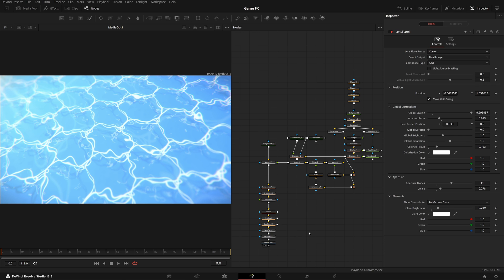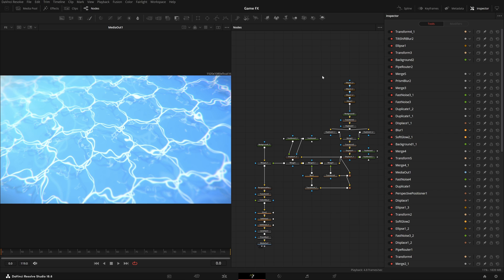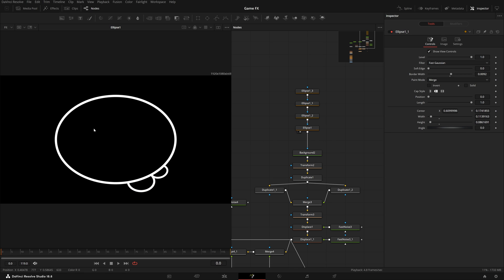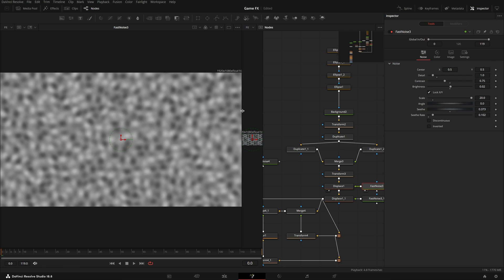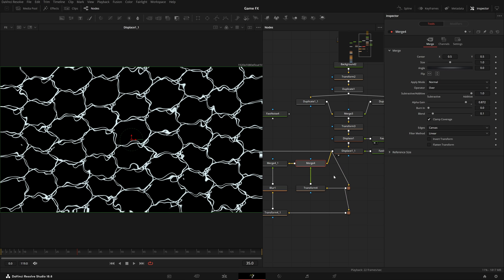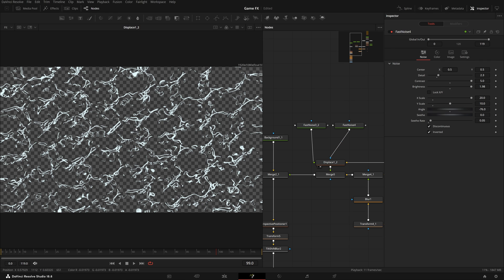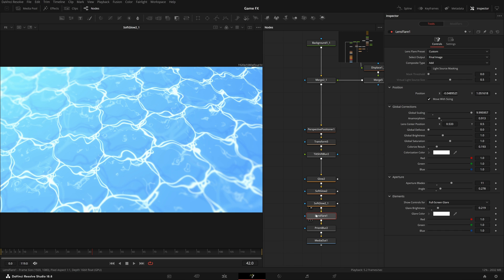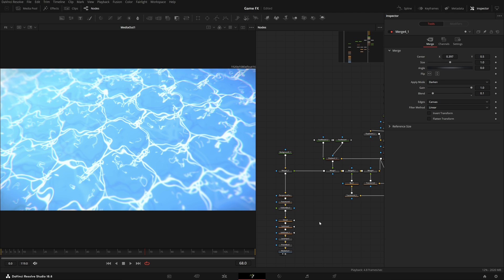2d-VFX / Game FX / Anime Compositing in Davinci Resolve | Fusion Studios.